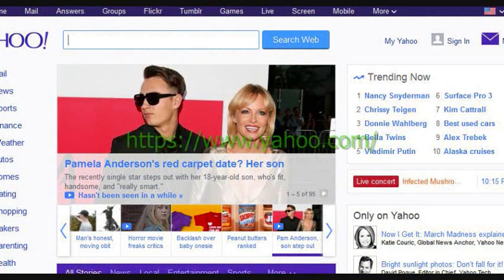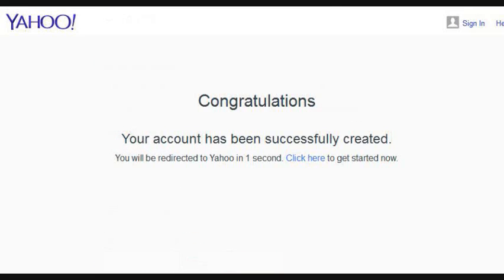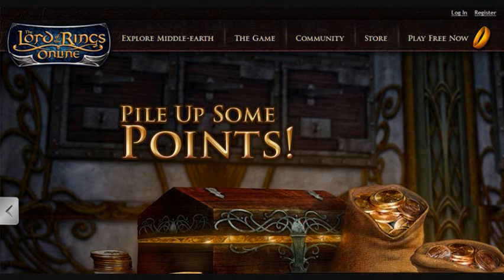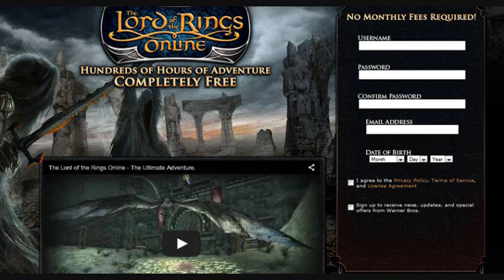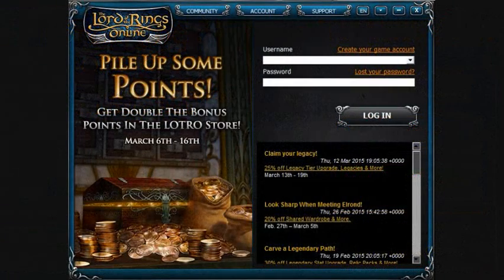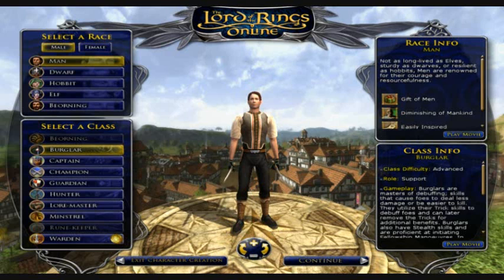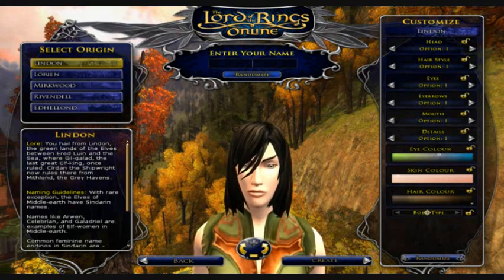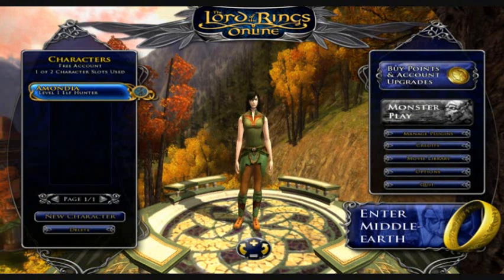LOTRO Creating a Housing Alt Part 1: Creating Your Housing Alt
If you have ever tried to purchase a house for more than one of your characters you quickly discovered that Turbine has a limit of one house per server per account.  Well fear not!  There is a way around this, and I’m going to show you how to do it!

In this part, I give in depth instructions for creating a LOTRO Free-to-Play account and a Housing Alt.

*Note: After viewing this video you may skip directly to Part 8 to see how to purchase your house using your new Housing Alt. (But you will miss all the fun we have adventuring to 15th level.)